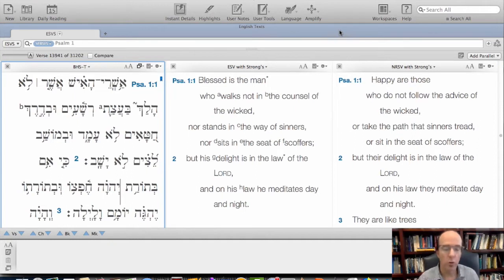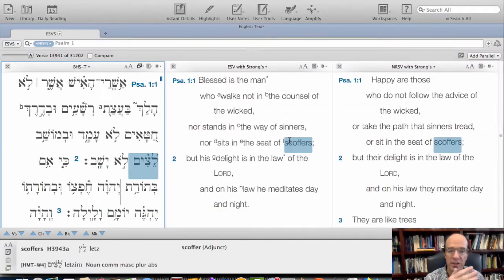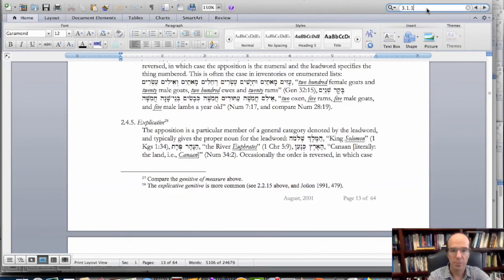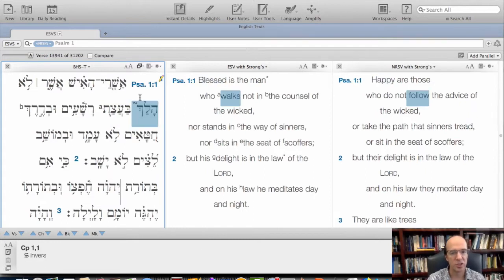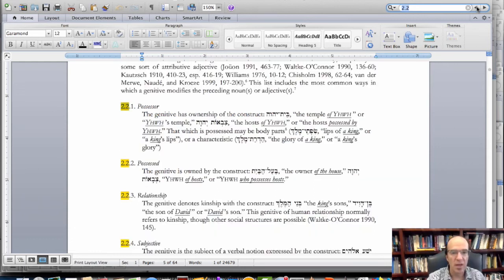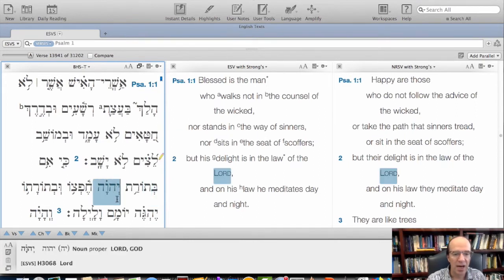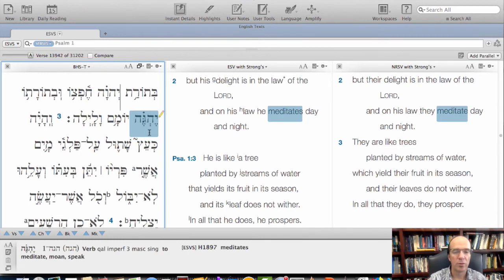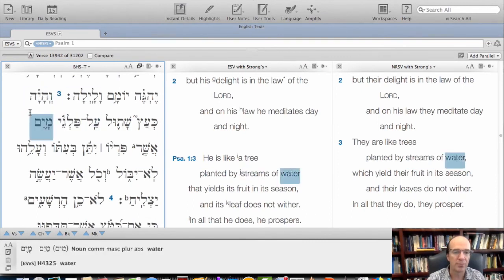Walking Through a Grammatical Analysis of Psalm 1:1–2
Dr. Brian D. Russell (Ph.D., Professor of Biblical Studies) walks through a basic grammatical analysis of Psalm 1:1-2 using the syntax categories found in Arnold/Choi's A Guide to Biblical Hebrew Syntax. 2nd ed (Cambridge U).